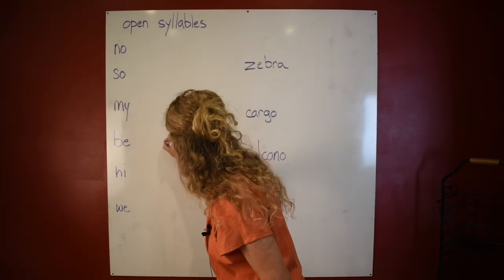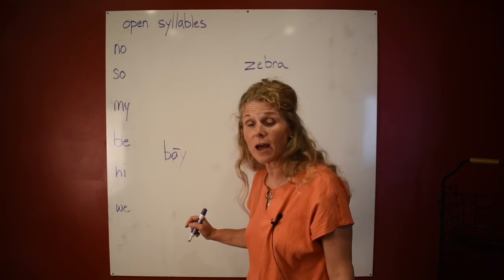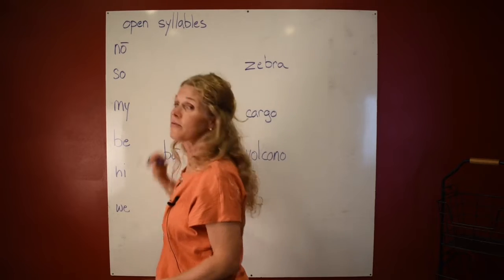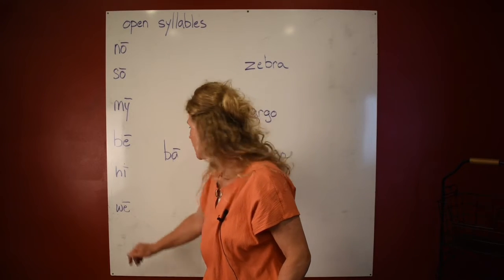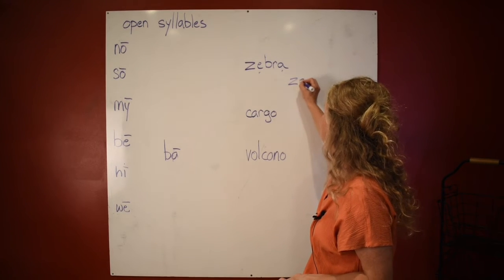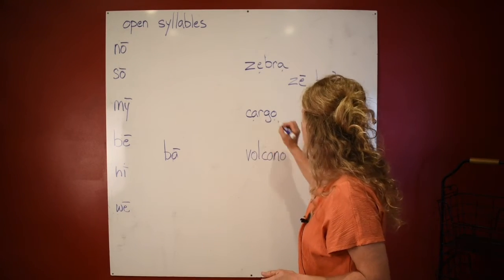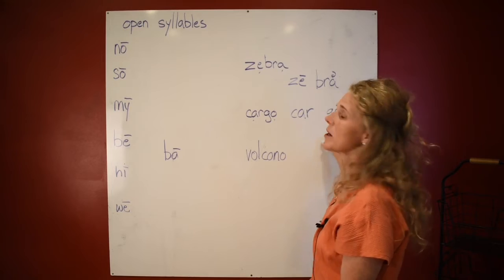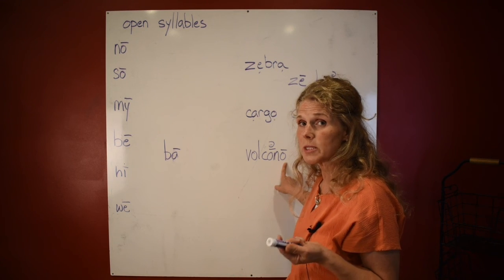Lesson 18 How to Teach Grammar: Open Syllables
How to teach grammar: What is an open syllable? How do we find open syllables? Why is it important to understand open syllables?